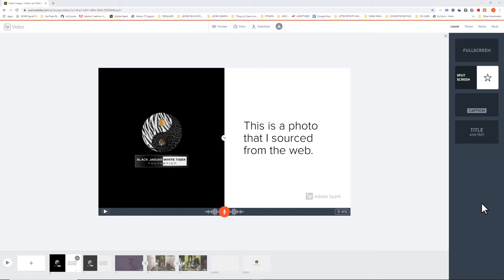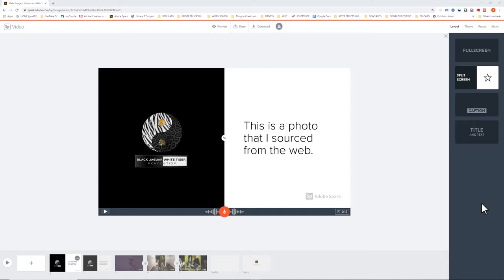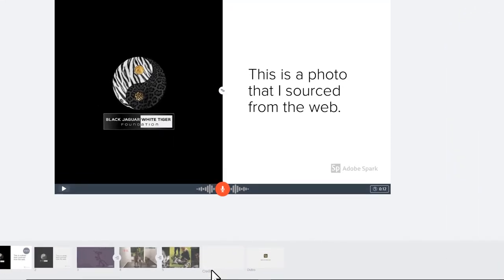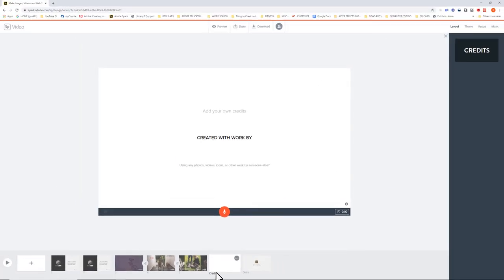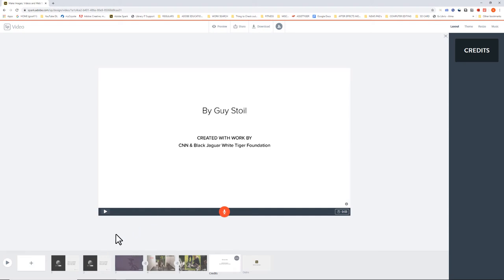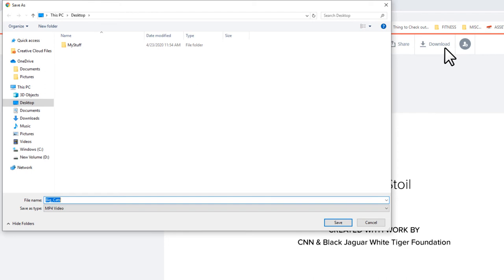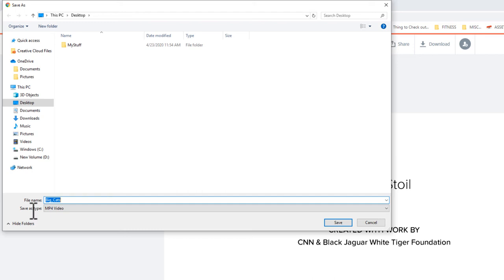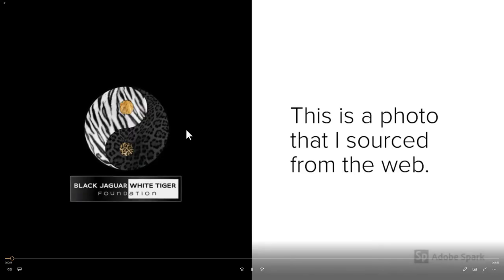Recap and Export - Video #5